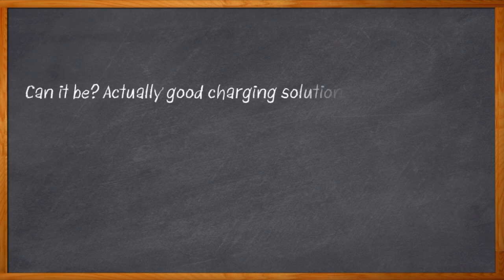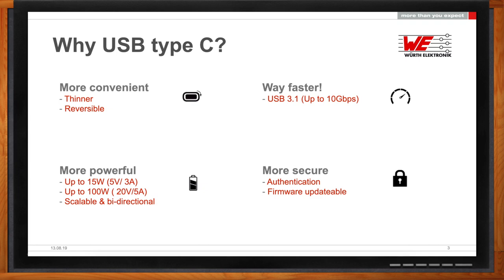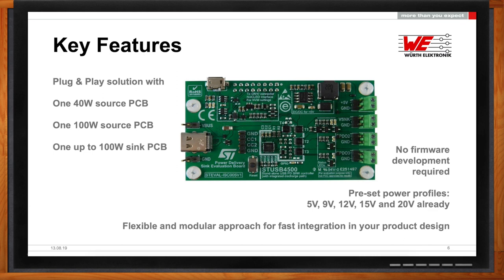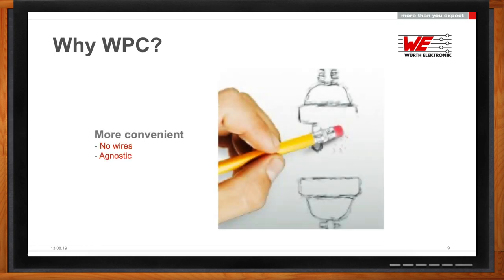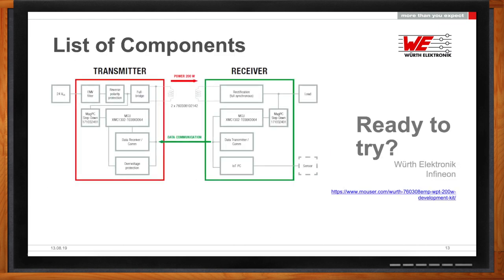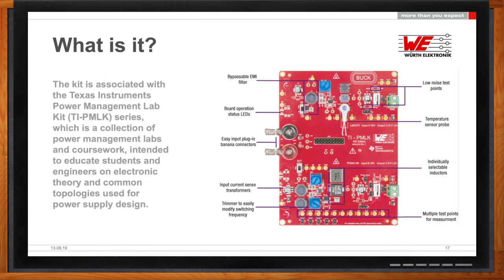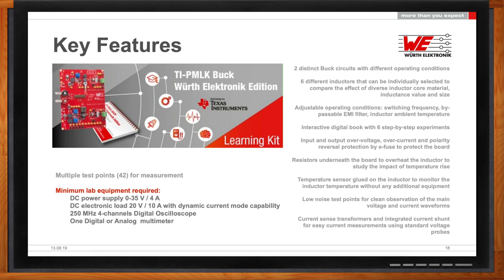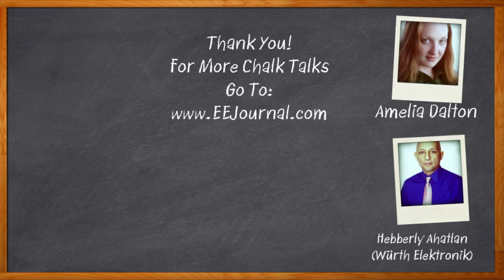USB Type C Wireless Power Charging -- Wurth Elektronik and Mouser Electronics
November 18, 2019 - Today, there are fantastic new standard battery charging solutions that can help with your design. But, many designers don’t know where to begin with implementing these complex standards. In this episode of Chalk Talk, Amelia Dalton chats with Hebberly Ahatan of Wurth Electronik about the latest charging standards, and how new kits from Wurth make implementing them in your next design a snap.